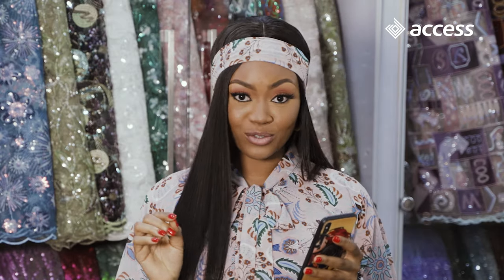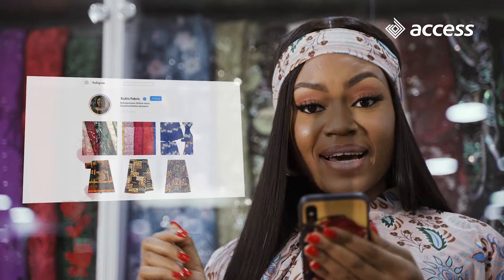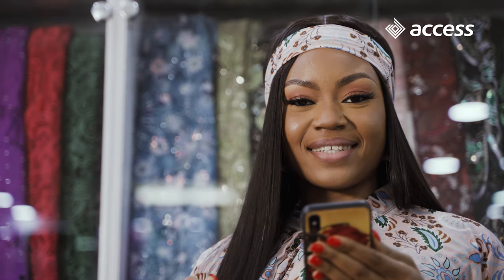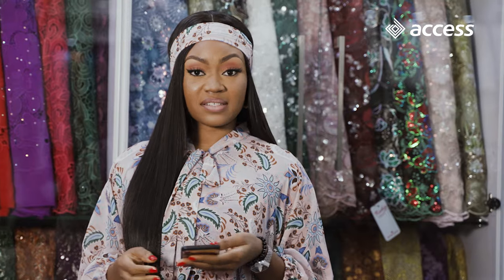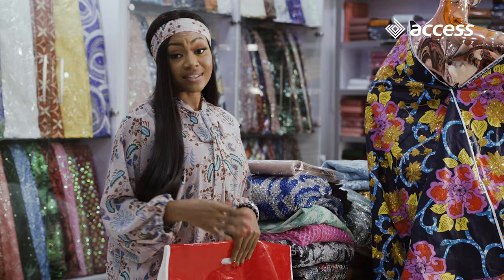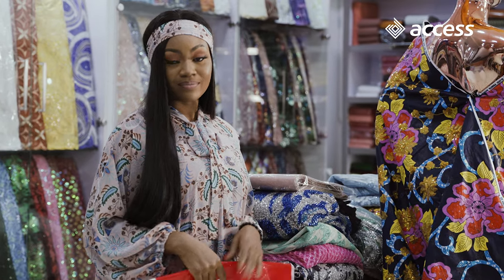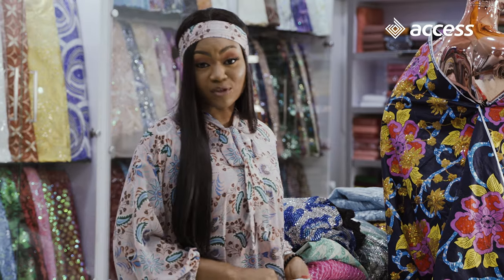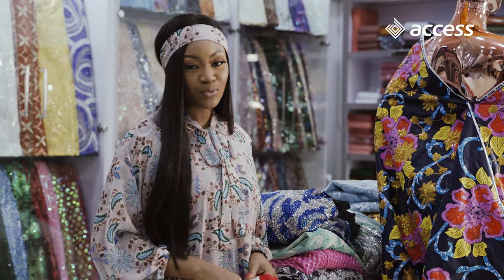Send and Receive money across Africa and Non-African Countries with AccessAfrica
AccessAfrica is a fast, safe, efficient, and a secured payment platform for sending/receiving money to/from your loved ones and businesses.

The African Countries where you can send and receive money with AccessAfrica includes, with more to come: Nigeria, Mozambique, Kenya, Ghana, Gambia,  Zambia, Sierra Leone, Rwanda, DR Congo, Burkina, Benin, Guinea.

The Non-African Countries where you can send and receive money with AccessAfrica includes, with more to come UK, Belgium, Germany, France, Hong-Kong, China, Italy, India, Spain, Switzerland, Austria, Norway, Cyprus,

Within Africa visit any of our Access Bank branches nearest tot you or dial *901*13#

With AccessAfrica - The World is next door